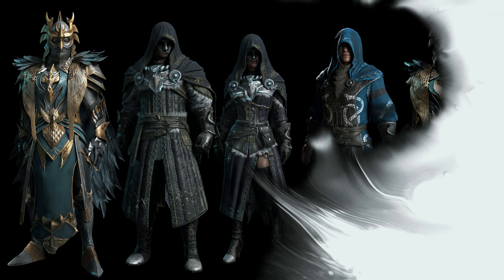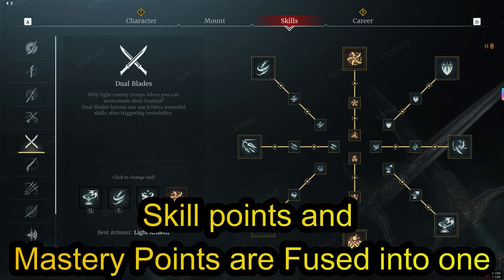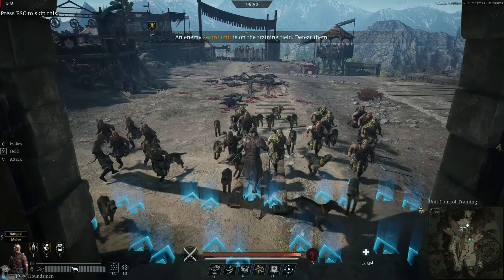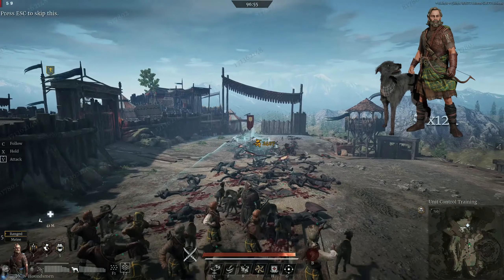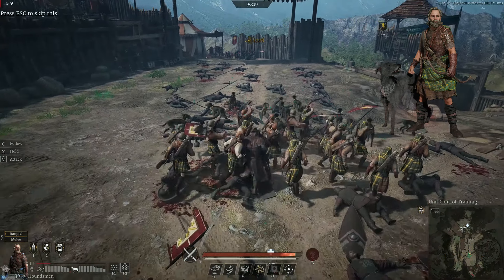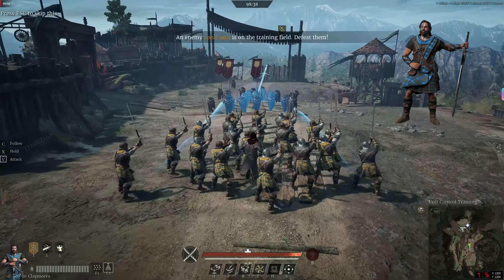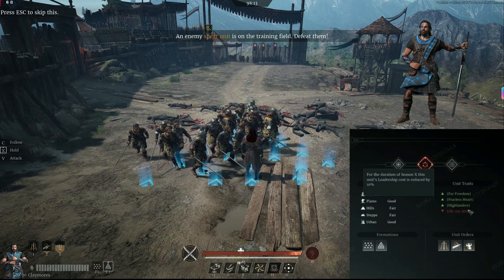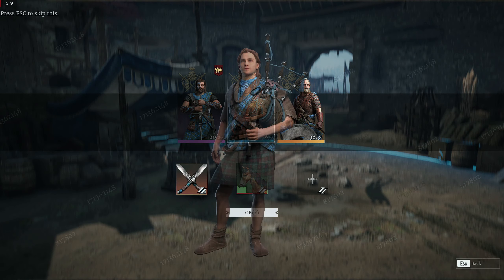Season 10 Wrapped up in 5 mins Conqueror's Blade Gameplay.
ﷺ صلي على الحبيب ﷺ  ◔◡◔
❗❗❗ IMPORTANT NOTE ❗❗❗ 🌟Check The Description🌟
Don't Forget to use our Code [ELITE_LEGIONS] While buying Bundle from the Market IT REALLY HELPS 🤗
"updated" October 2021 To keep up with Free Stuff, Games, and Gifts
Thee Game Link 😌

Send Us Your Clips ◔◡◔
Never hesitate to leave a comment =3
And if you want to send us your own cuts. cut it and send it through our website and Google drive.
Always check Our Site for New Stuff and upcoming events
it's made by Wix, safe and simple to use =3
Thanks in advance =3
I Appreciate Constructive criticism as well =D

⬇️📥Content:
00:00 Intro Leaks and Changes
00:50 Houndsmen 5 star Unit
03:05 Claymores 4 Star Unit
04:41 BagPipers Buff unit "3 stars"
05:50 Finale

My ID HELLSING #2181 "Discord"

HOW TO LINK YOUR ACCOUNT
Linking the accounts is a very simple process. Simply follow the steps below to complete the link

●    Select your region
●    Select the platform which you use to play Conqueror’s Blade
●    On the resulting page, select the LOGIN link.
●    Log into your Conqueror’s Blade account.
●    After successfully logging in, select the LINK WITH TWITCH button.
●    On the resulting page, authorize the account link by selecting the AUTHORIZE button.

That’s it! Once you complete this process you will be eligible for Twitch Drops.